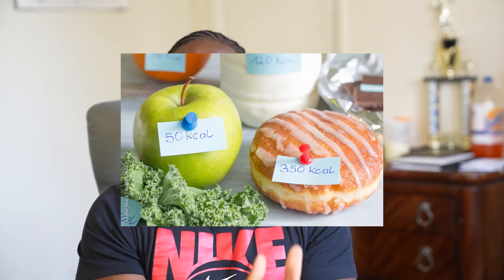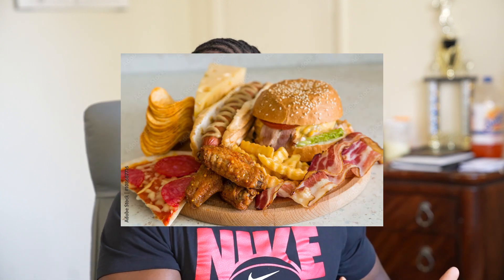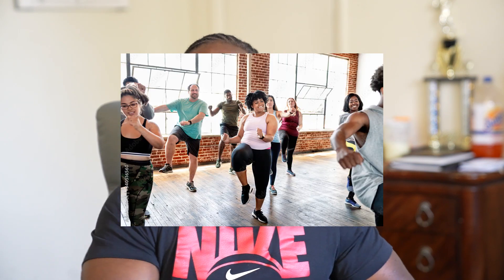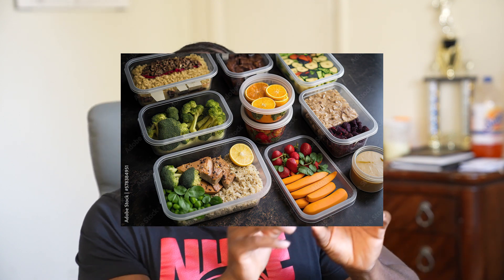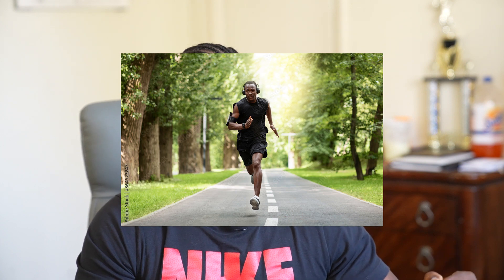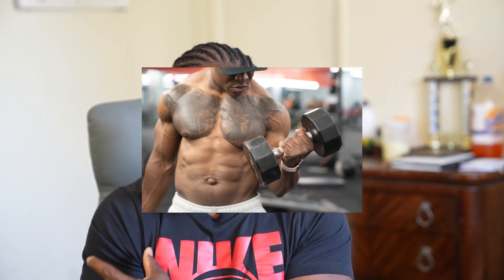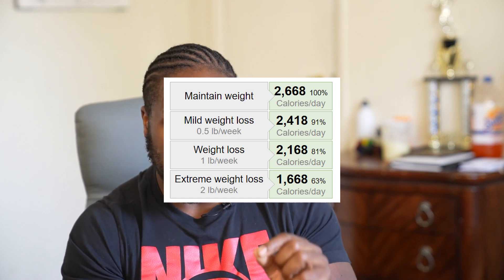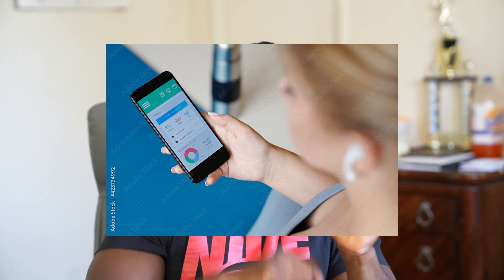Calorie Deficit Explained!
0:00 What is a calorie
0:32 How & why we gain fat
1:00 How we lose bodyfat
1:56 A calorie deficit
2:26 How to keep muscle on a calorie deficit
2:40 Calculate how many calories you burn a day
3:10 How to count the calories we eat

and I will personally help you lose body fat.

Free meal plans, workouts and workout programs available on my website.